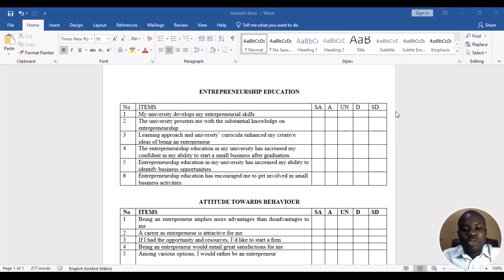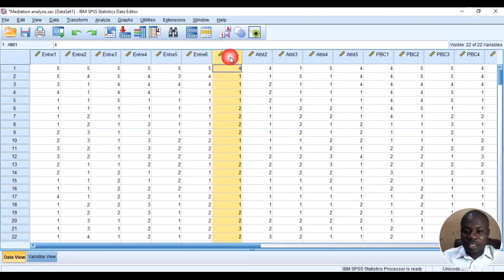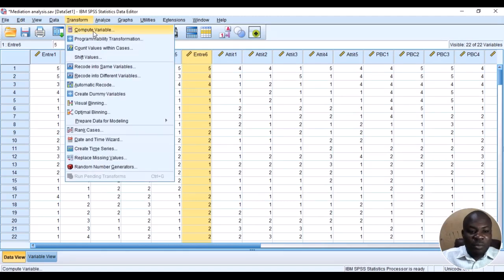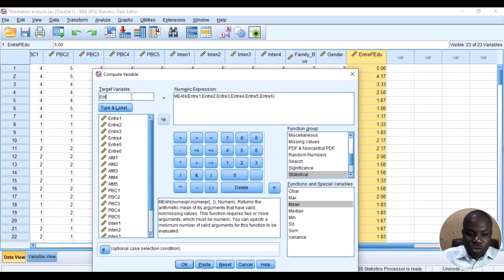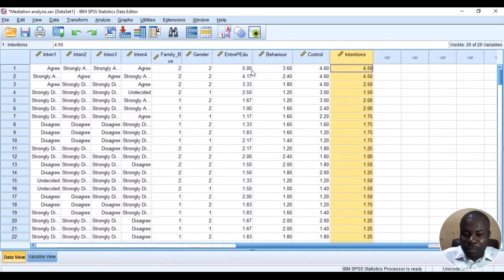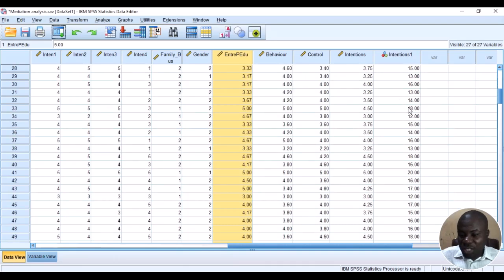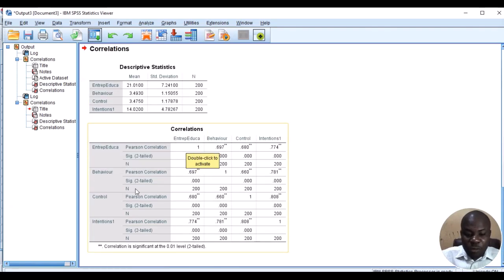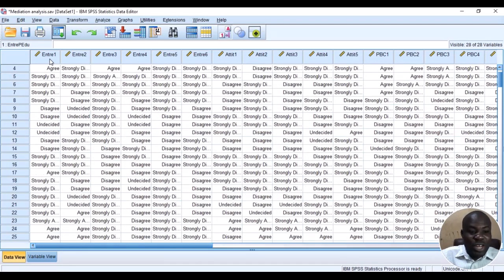Grouping Likert Questionnaire Items into Continuous Variables for Correlation and Regression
This tutorial demonstrates how you can group your Likert Scale item statements into continuous variables before testing hypotheses.